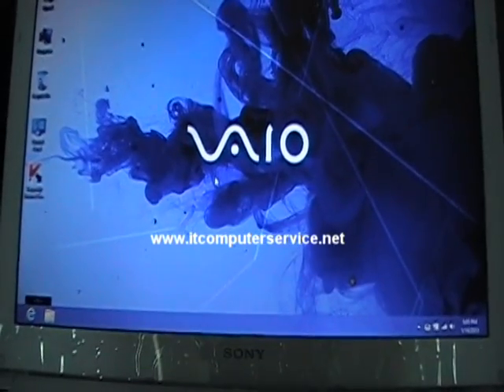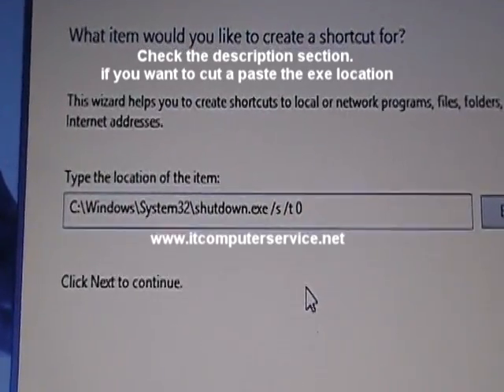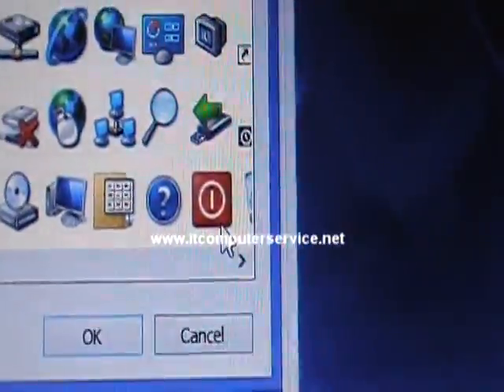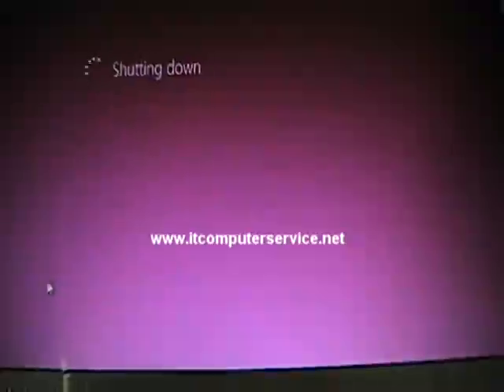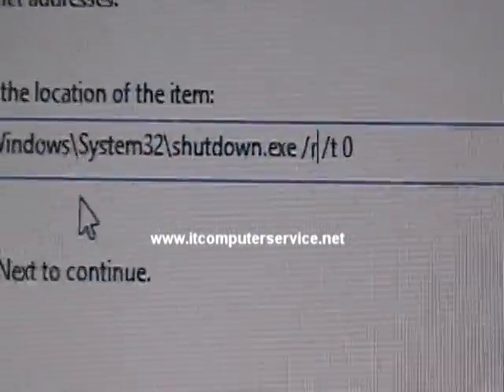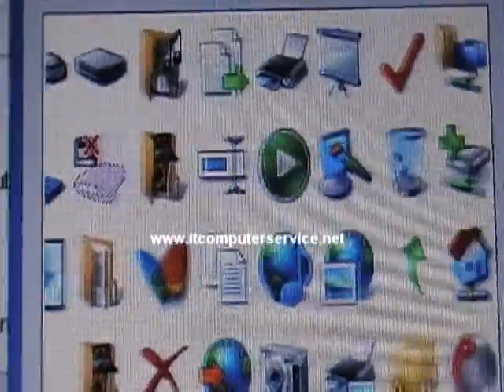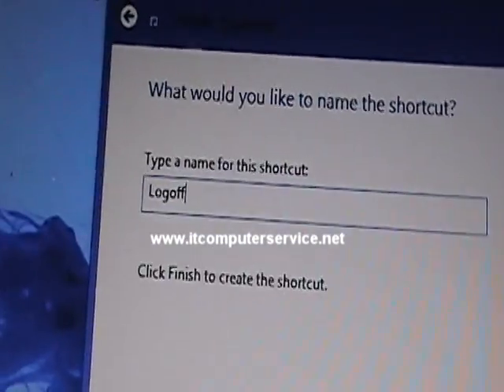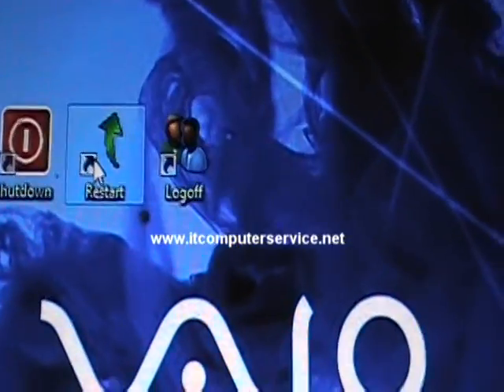How to create Shutdown,Restart,Logoff Shortcuts on Windows 8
How to create shortcuts for Windows 8. You can cut and paste the path below:

Shutdown
C:\Windows\System32\shutdown.exe /s /t 0

Restart
C:\Windows\System32\shutdown.exe /r /t 0

Logoff
C:\Windows\System32\shutdown.exe -L